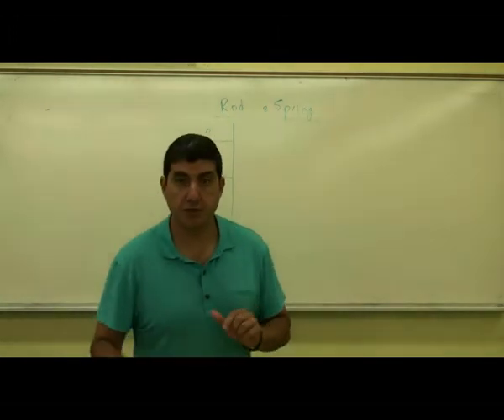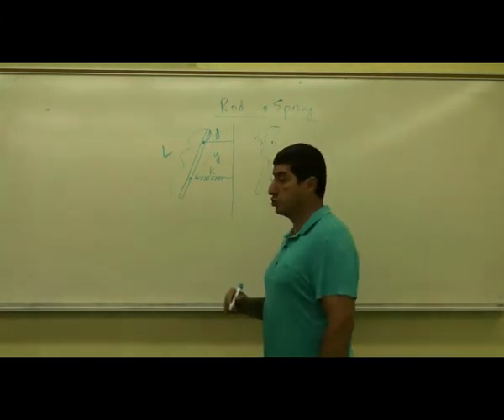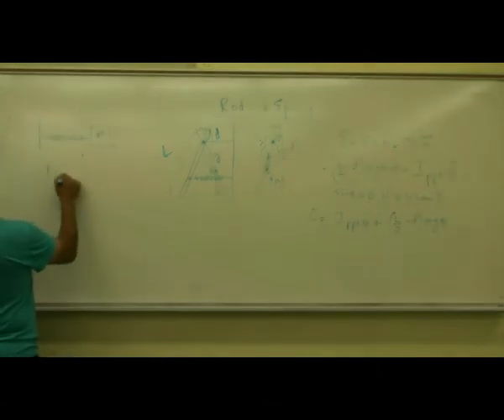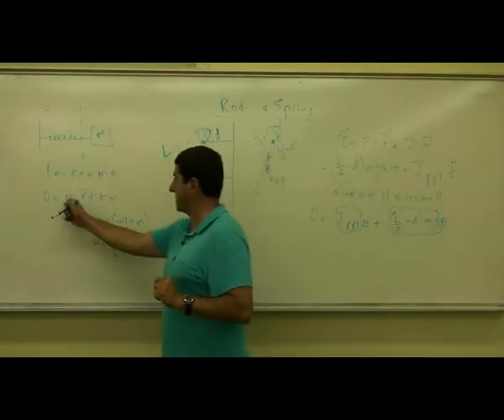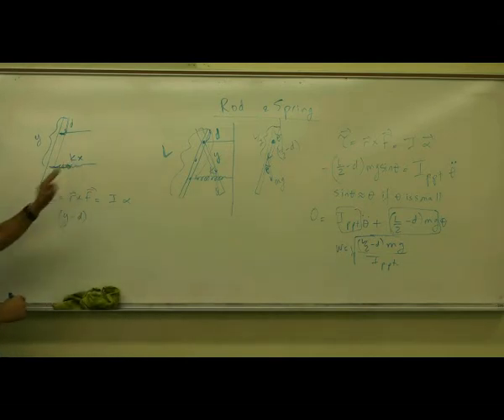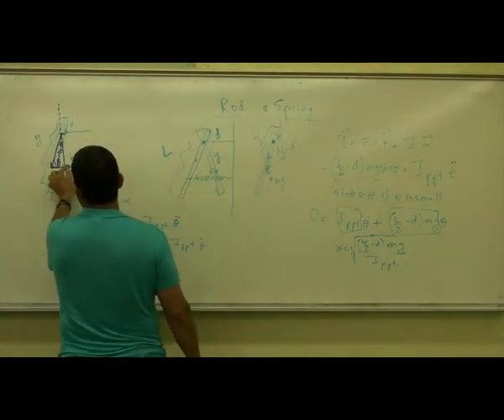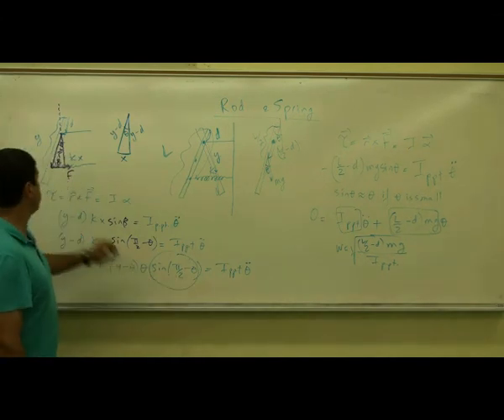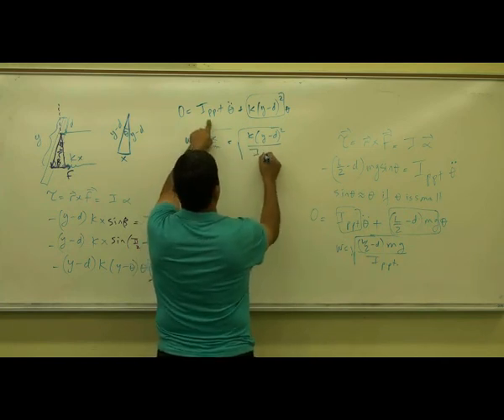Physical Pendulum Example 2 Part 1.avi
This video illustrates how to compute the period of oscillation of a rod pivoted about some point which also has a spring attached to it at some other point.  It also shows how to compute the period if another object is also resting on the rod.